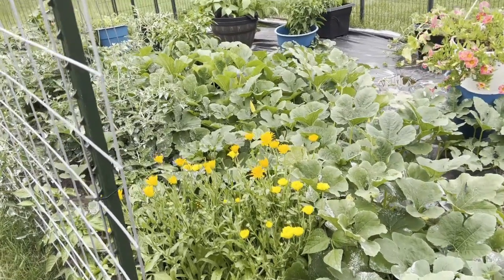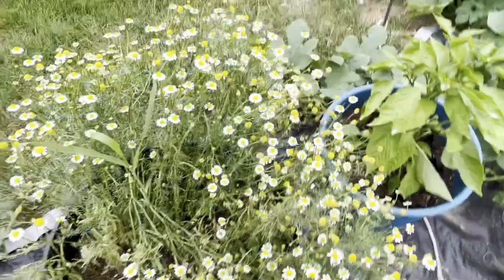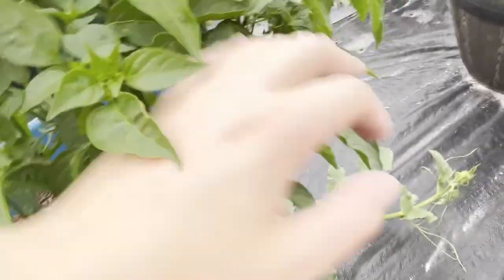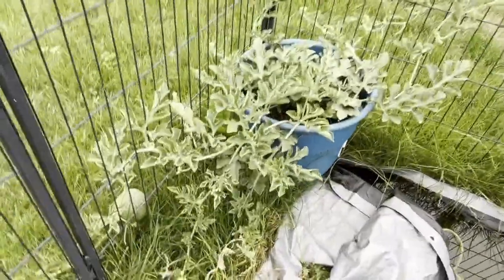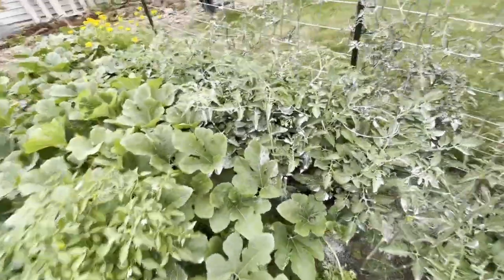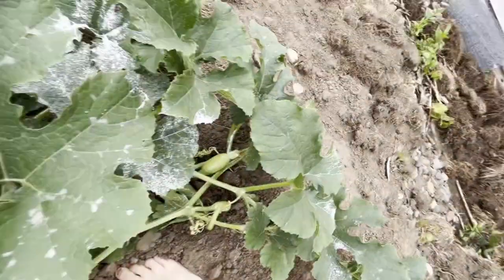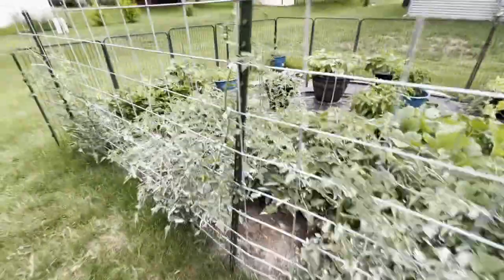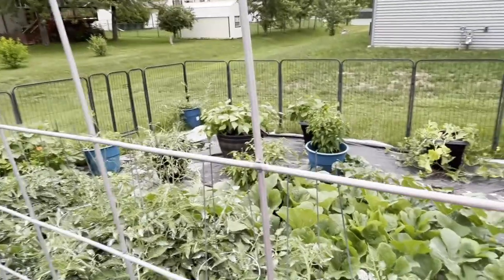Garden Tour July Week 2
Hi My name is Devon! I am going to use this channel to keep myself accountable while I pay off my credit card and student loan debt and save money for my future! My Links

FetchRewards: 68N8G
Receipt Hog: snob4129

I am NOT a finanical advisor. I am simply showing you my personal finances to help keep myself accountable.